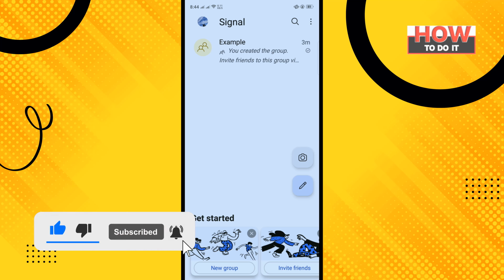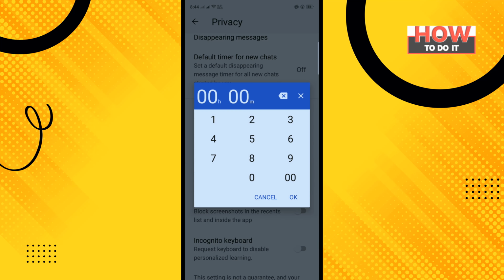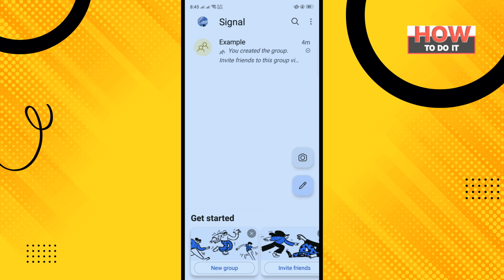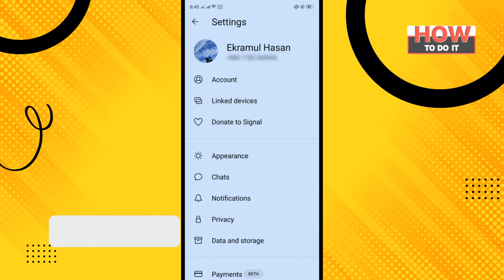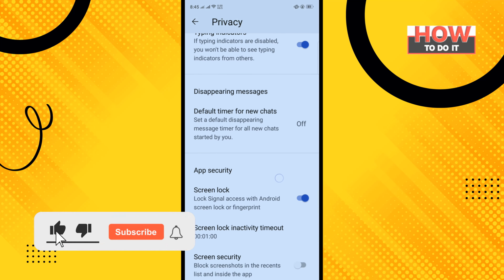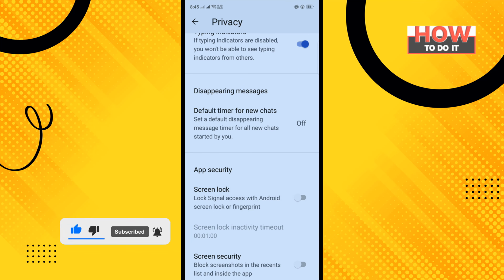How to Secure Signal Private Messenger with Screen Lock 2024 (Easy Steps)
Enhance your privacy on Signal Private Messenger with a screen lock! 🔐📱 In this tutorial, we'll guide you through the steps to add an extra layer of security of How to Secure Signal Private Messenger with Screen Lock. Dive into the world of secure messaging with Signal. 💬🔒

Step 1: Open your Signal Private Messenger app on your device.
Step 2: Tap on your profile picture or the three vertical dots in the top right corner to access Settings.
Step 3: Select "Privacy" from the menu.
Step 4: Scroll down and find the "Screen Lock" or "Screen Security" option.
Step 5: Enable the screen lock feature and choose your preferred authentication method, such as PIN, pattern, or biometric recognition.
Step 6: Follow the on-screen prompts to set up your chosen screen lock method.
Step 7: Once set up, your Signal app will now require the screen lock authentication every time you open it, providing an added layer of security.

📖 Chapters of How to Secure Signal Private Messenger with Screen Lock
0:00 Introduction
0:04 Accessing Signal Private Messenger
0:16 Opening Privacy Settings
0:22 Enabling Screen Lock
0:35 Setting Screen Lock Timeout
0:46 Confirmation and Lock Activation
0:50 Attempting to Reopen Signal Messenger
1:03 Deactivating Screen Lock
1:11 Accessing Privacy Settings Again
1:20 Disabling Screen Lock
1:25 Conclusion and Closing Remarks